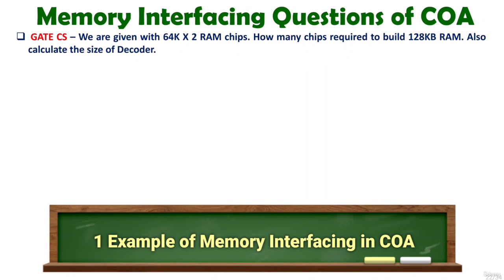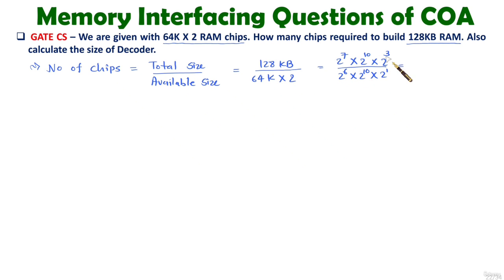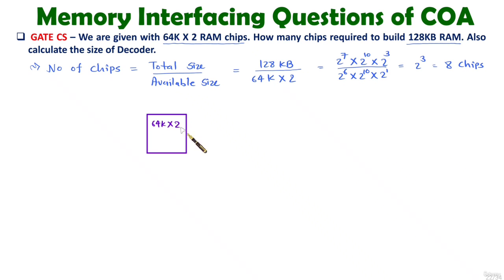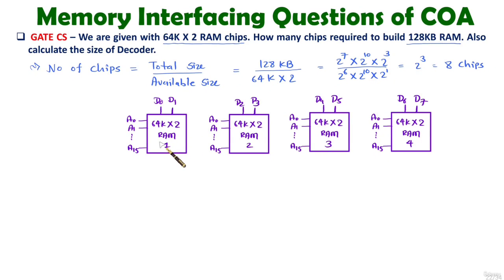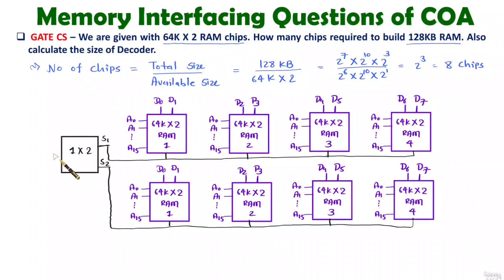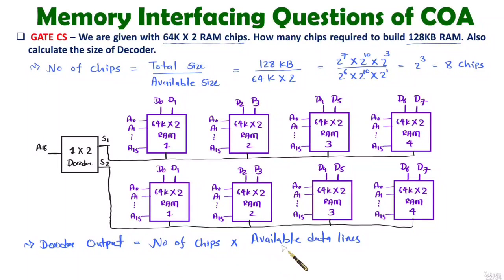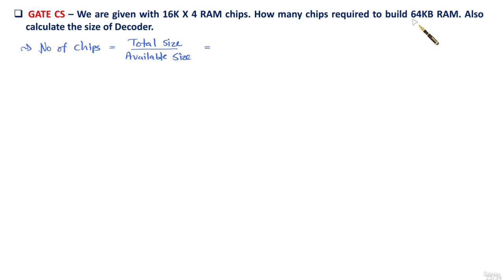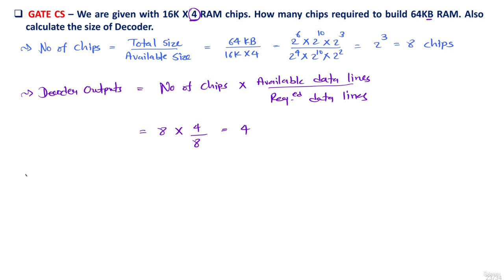14 Memory Interfacing with Computer